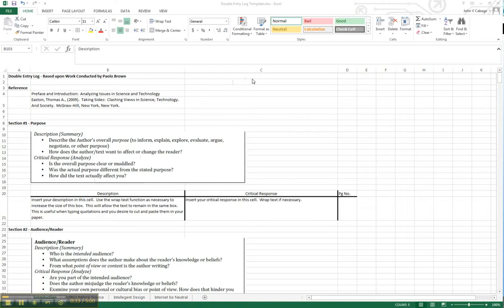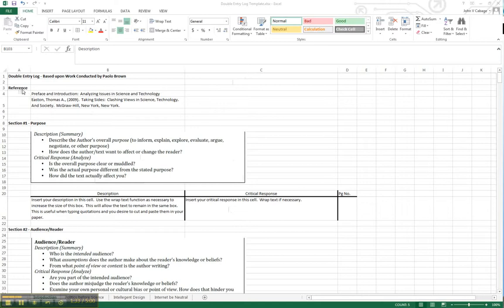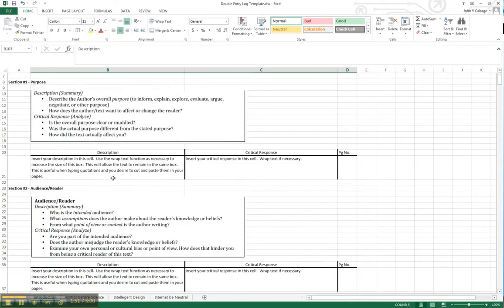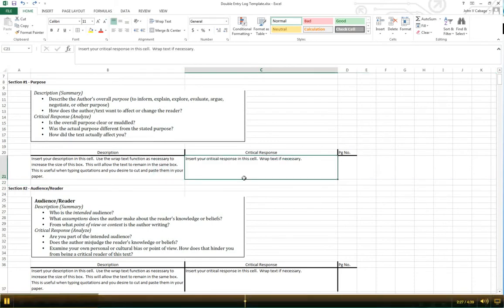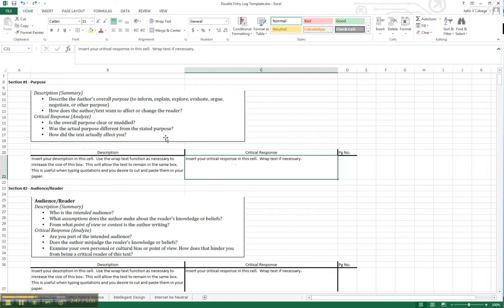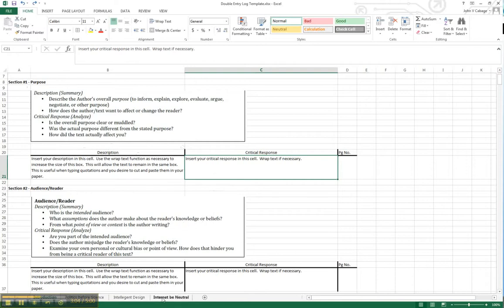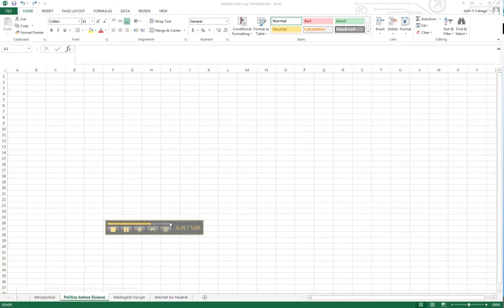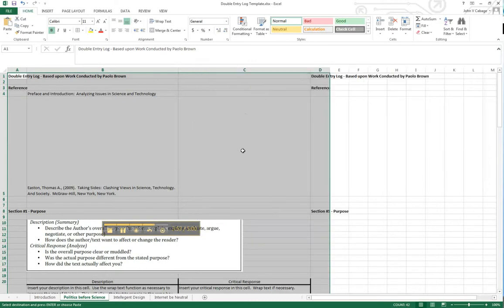Organizing Critical Thinking with Excel